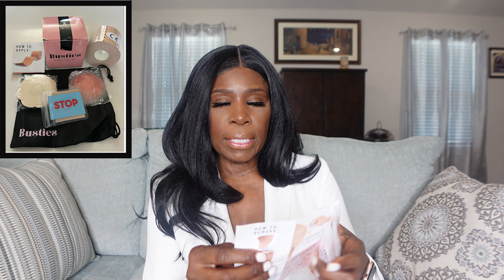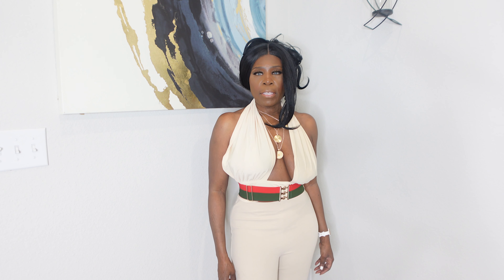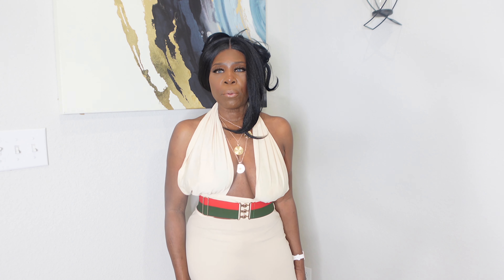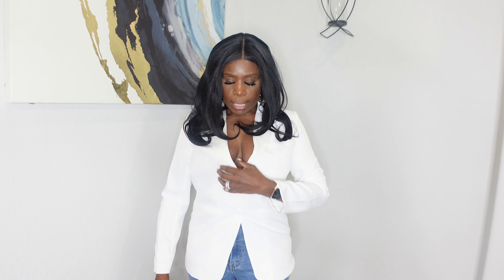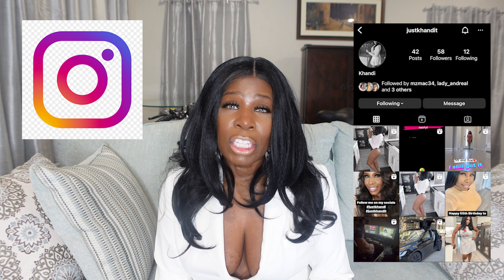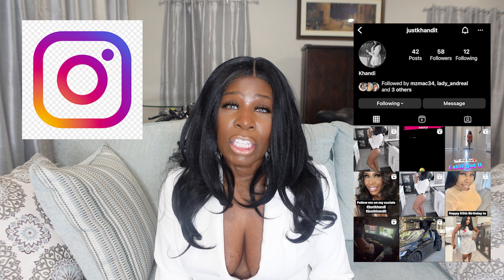GRWM with Busties Tape Kit Review | Boob Tape on 36 DD Breast| Breast Lift In A Box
Hey Babes!

I am so excited @getbusties reached out to me and asked me to review Busties Tape Kit.

Follow Busties at @GetBusties

Information about Just Khandi
Height: 5'5
Weight  159lb
breast size 36 DD
Clothing Size: Medium Size 8

FETCH Referral – JHUKJ (Free 2000 points!)

**REVIEWS, LETTERS, GIFTS
Royse City, Texas 75189

Just Khandi!